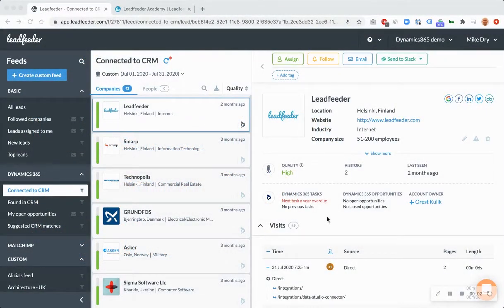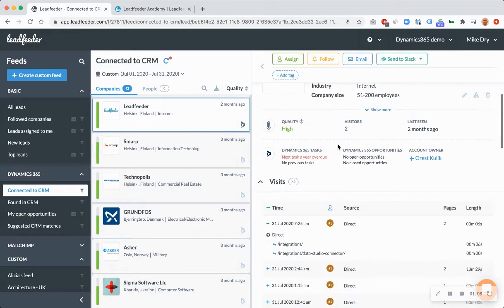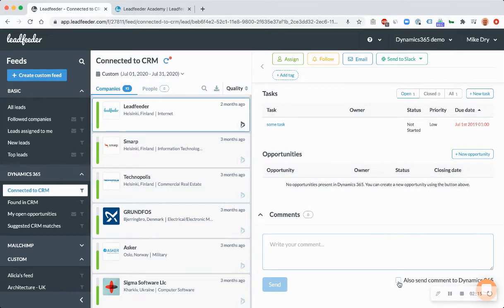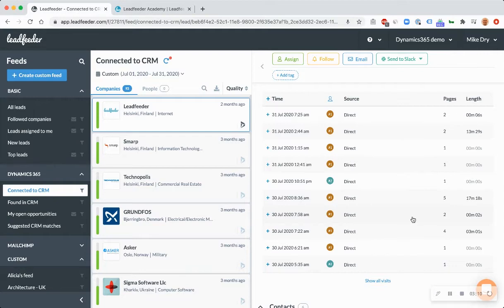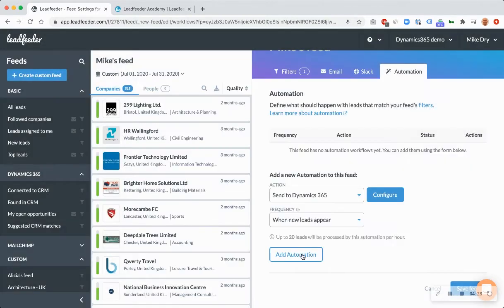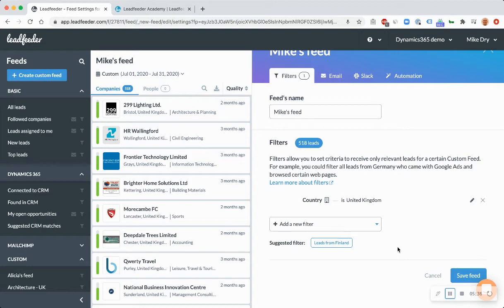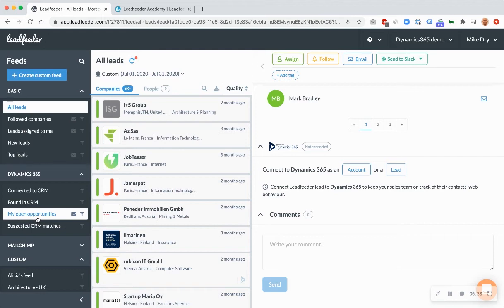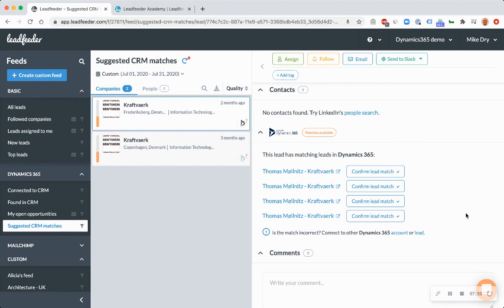Using Leadfeeder and your CRM together